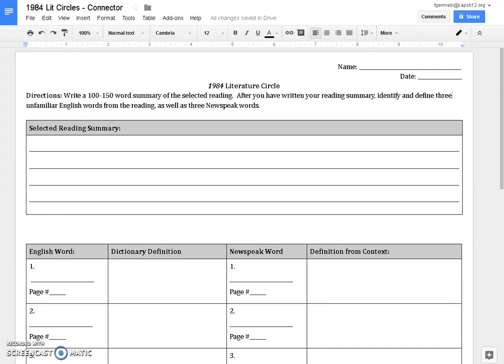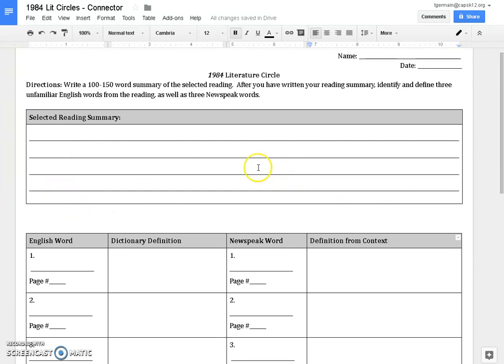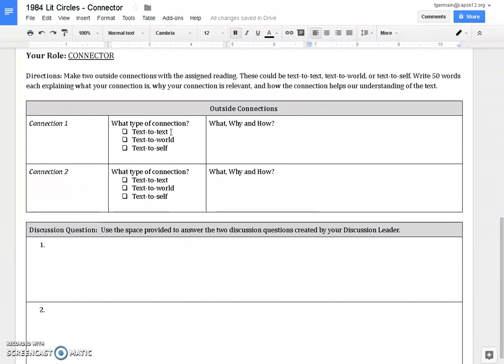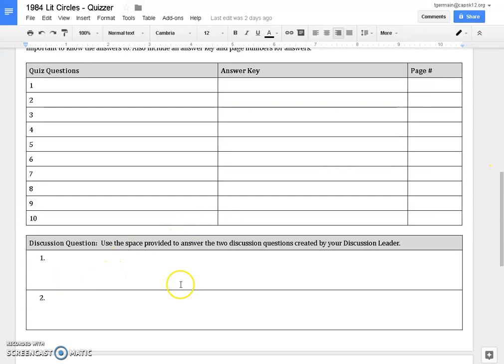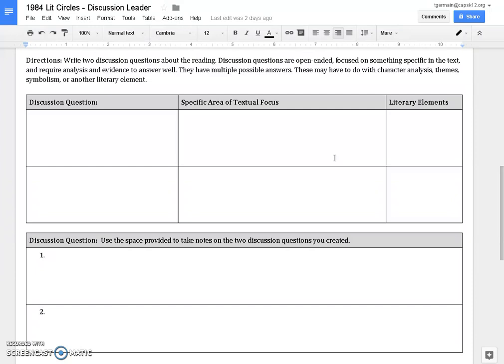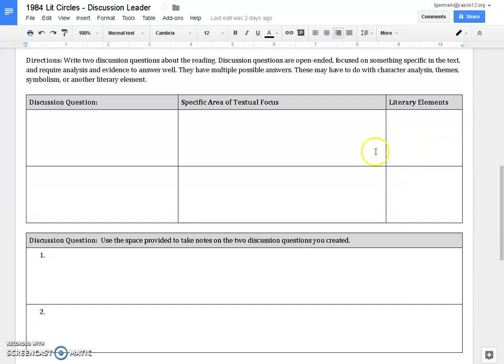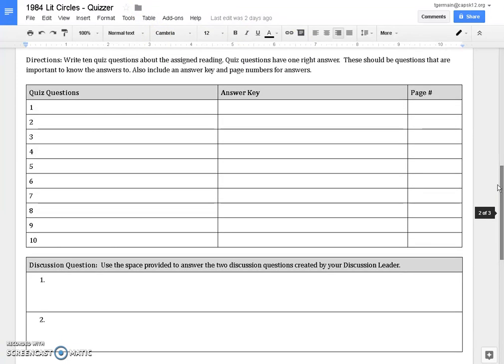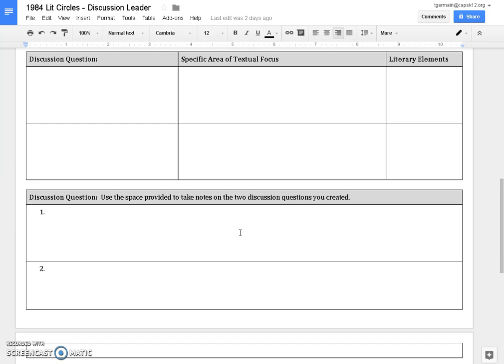Literature Circle Roles - 1984, Book 2